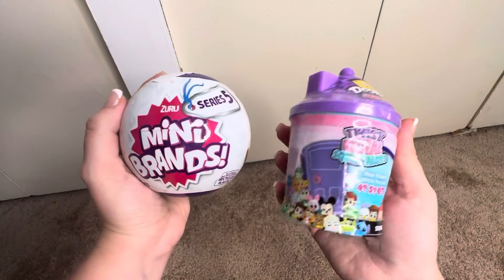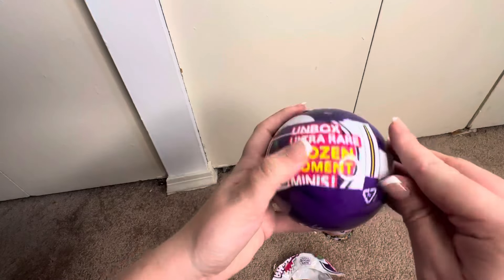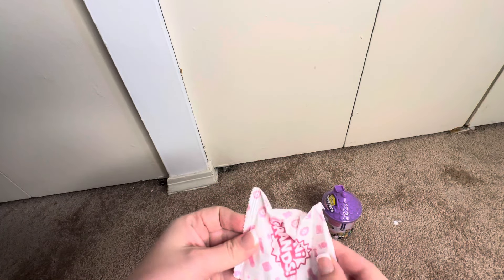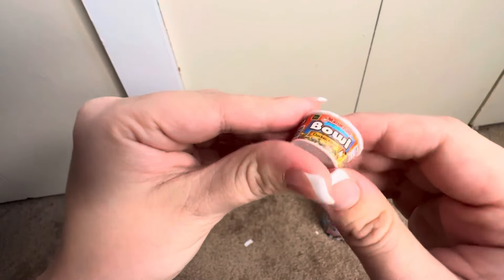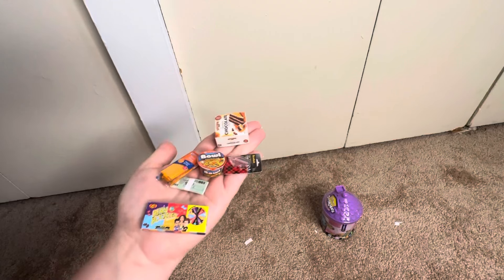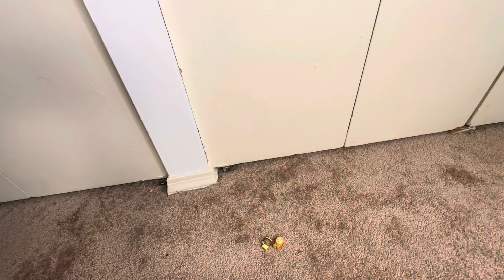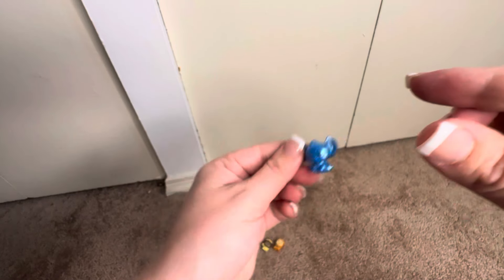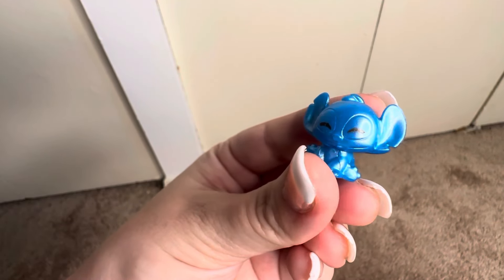Open mini toys with me!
My names Zoey! I’m an almost 23 year old from CT! I have a lot going on like almost all the time. Such as life goes… chronic conditions like

I am outgoing, loving, and creative type. Try to be at least! I also love acting modeling and creating ugc I’ve been acting since I was 8 years old! In film

I have a lovely boyfriend named Patrick! And a supper supportive family and friend group. As well as that I am constantly feeling the gratitude for all that jesus has done for me! And all the hospital nurses doctors have done too! AND that I have health insurance!

Anyways that’s enough about me! My original Spotify music songs cause I also am a singersongwriter , wishlists (birthday is September 21st)

-Zoey